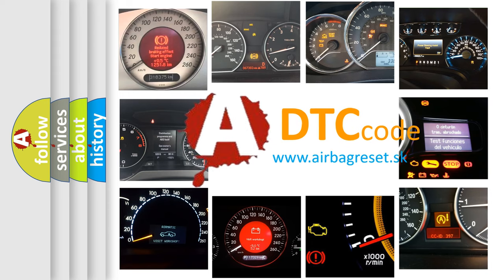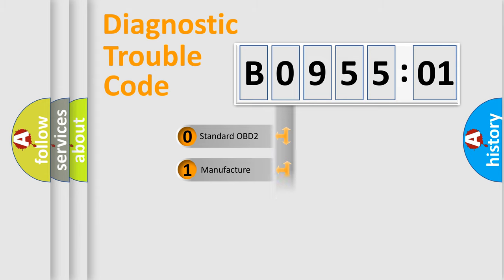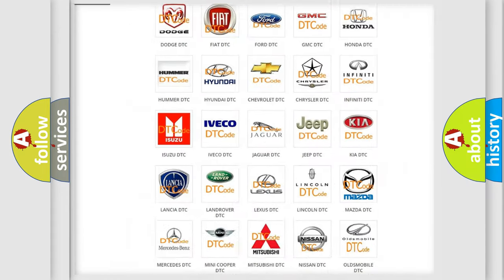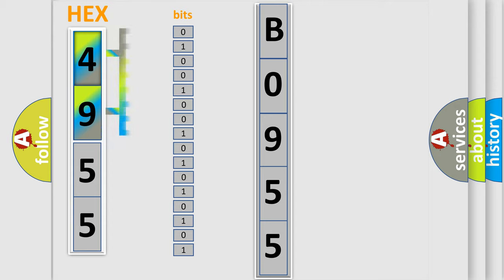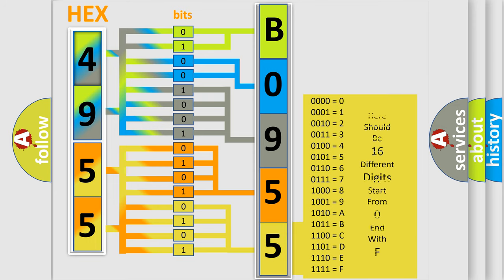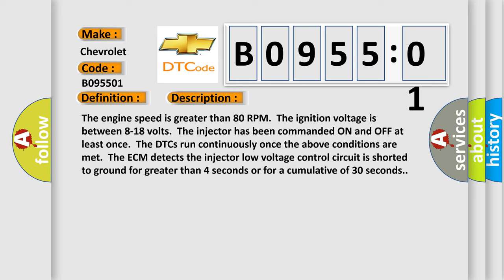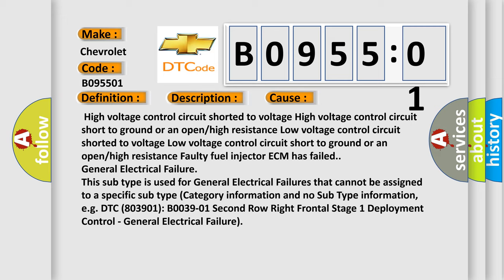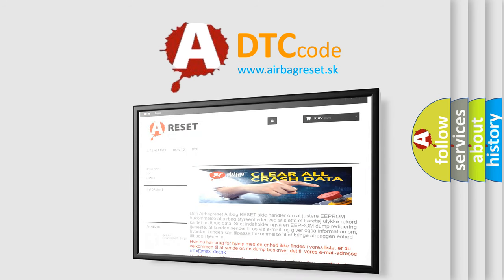DTC Chevrolet B0955-01 Short Explanation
Contents:
0:21 Basic DTC analysis according to OBD2 protocol standard.
1:48 Insight into programming
2:58 A diagnostically understandable description of the Diagnostic Trouble Code
3:05 Basic error definition

Make:
Chevrolet
Code:
B0955 01
Definition:
Injector 6 Control Circuit Low Voltage
Description:
The engine speed is greater than 80 RPM.The ignition voltage is between 8-18 volts.The injector has been commanded ON and OFF at least once.The DTCs run continuously once the above conditions are met.The ECM detects the injector low voltage control circuit is shorted to ground for greater than 4 seconds or for a cumulative of 30 seconds.